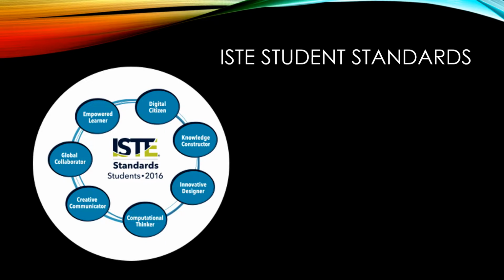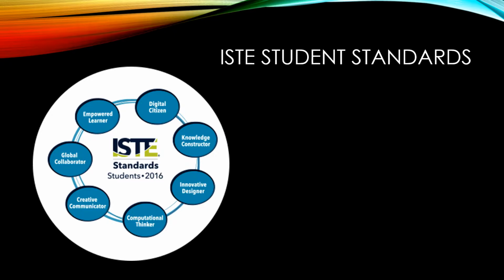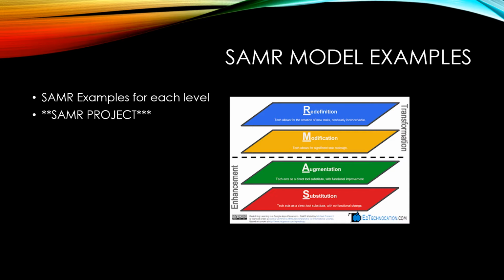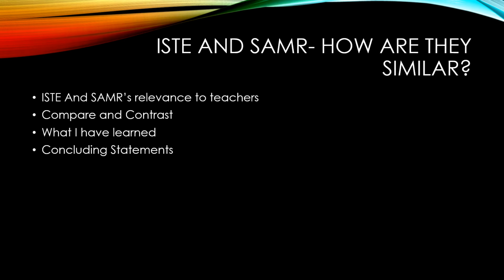ISTE and SAMR Narrated PowerPoint